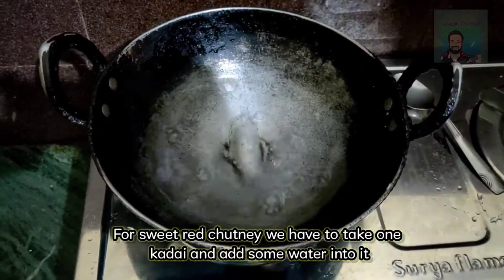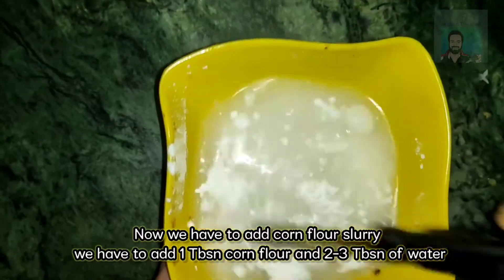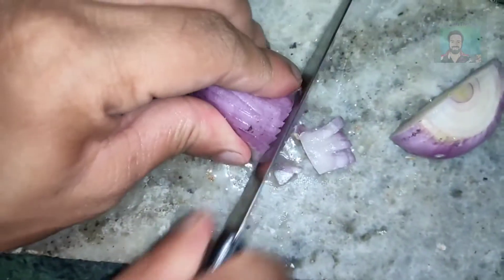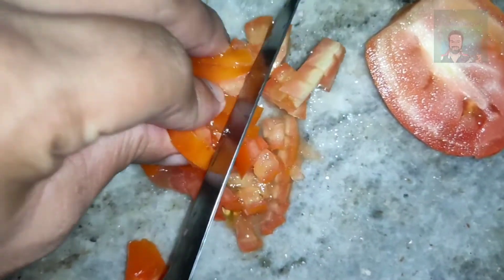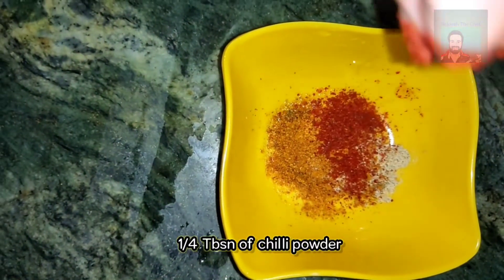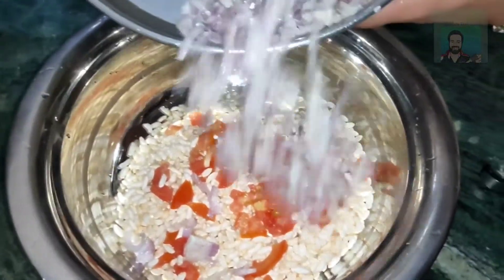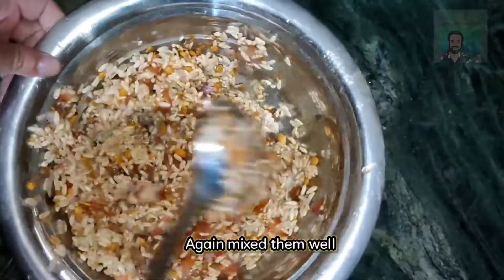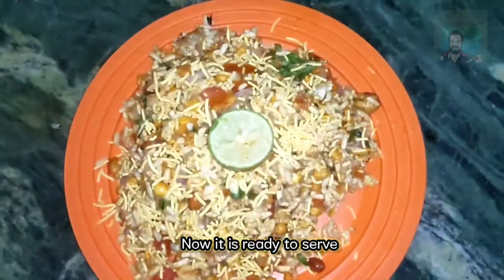Bhel Puri || Instant mood maker || Trending Bhel Puri new in market || Quick Recipe ||sukleshthechef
Today's Recipe is Bhel Puri
Ingredients for chutney:
1. Water as required
2.some imli water dipped in water for 15 Minutes
3.1/2 Tbsn chilli powder
4.2 Tbsn sugar
5. Corn flour slurry ( 1 Tbsn corn flour with 2-3 Tbsn of water)
6. Some whole coriander
 For Bhel puri :
1. 1 finely chopped onion
2. 1 finely chopped tomato
3.Some coriander leaves
4. 3 Cup puffed rice
5.some black salt
6.some salt
7.special masala ( 1/4 Tbsn jaljeera , 1/4 Tbsn chat masala , 1/4 Tbsn chilli Powder , 1/4 Tbsn Maggie masala , black salt and salt as required)
8. besan sev
9.Lemon juice 1 Tbsn

This is a Completely Food Vlog Channel , in which you will find food Vlogs in regular interval of time .
We will try to deliver the best food Vlogs for the people .This is definitely going to be interesting to
serve you people .
Odia Vlog Channel- The Chef